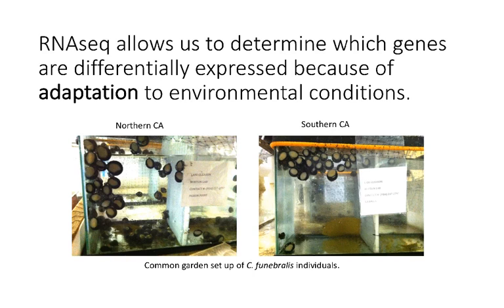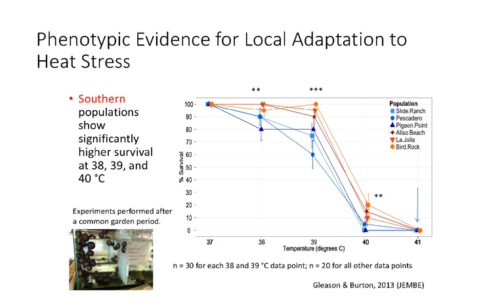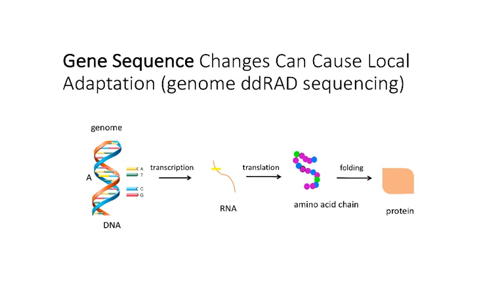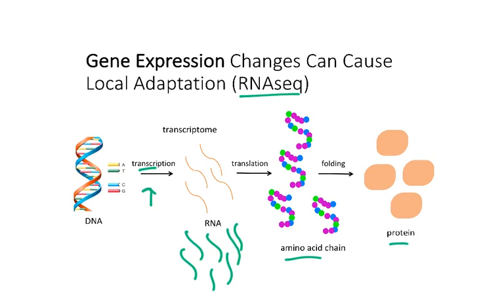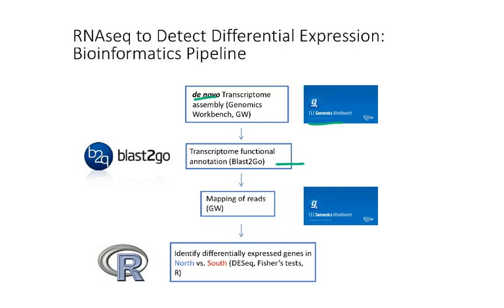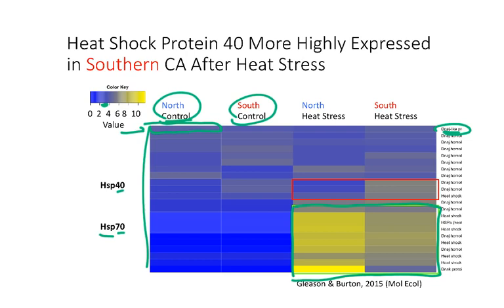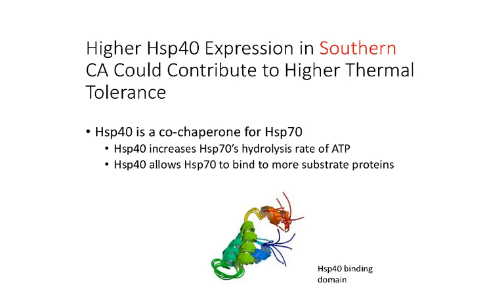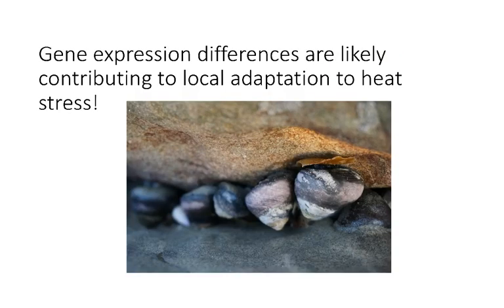BIO178 Week 8 Genomics RNAseq Case Study